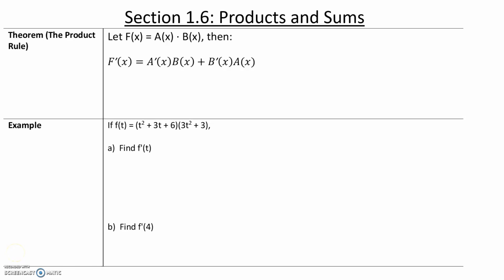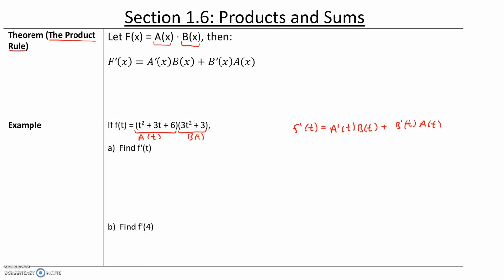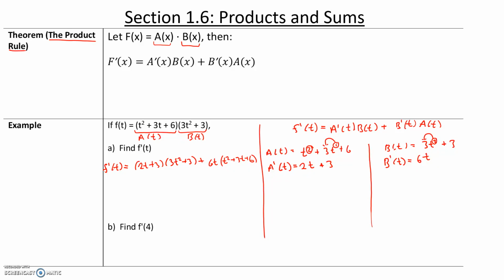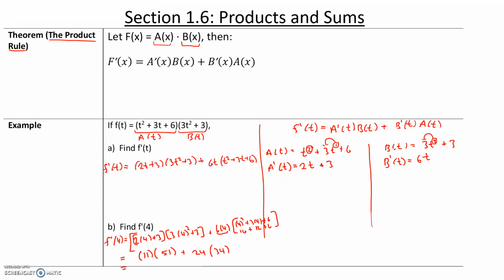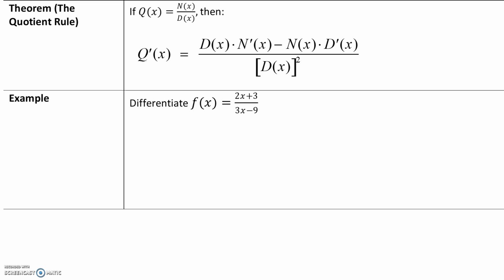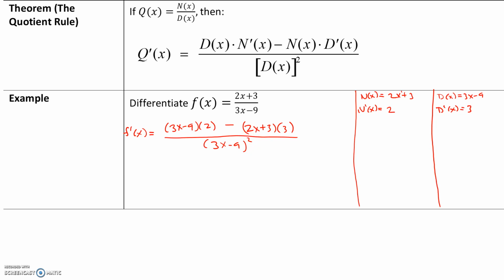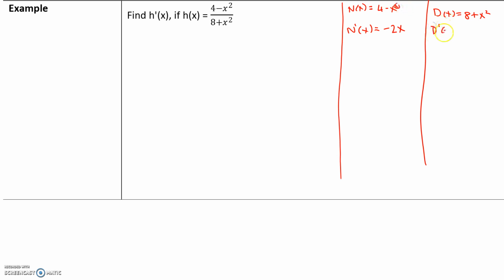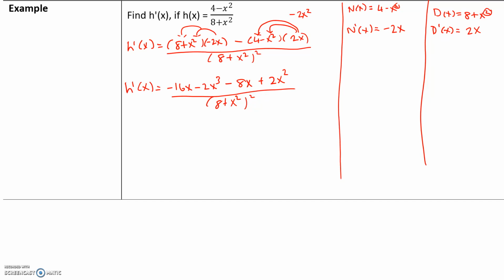Math 150_1.6.1